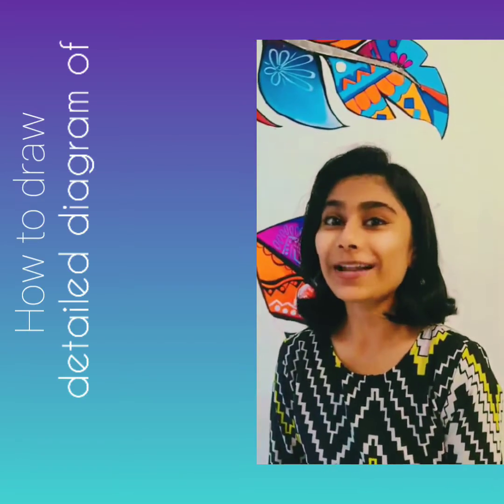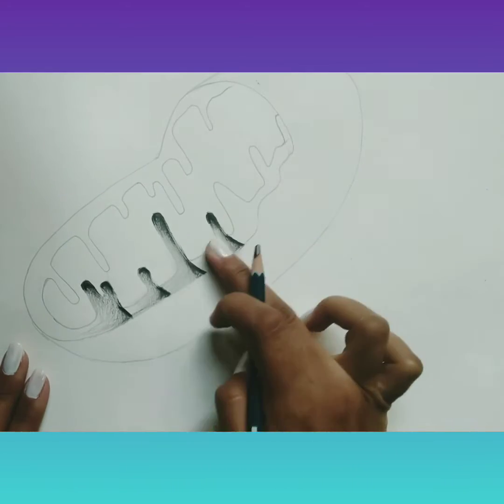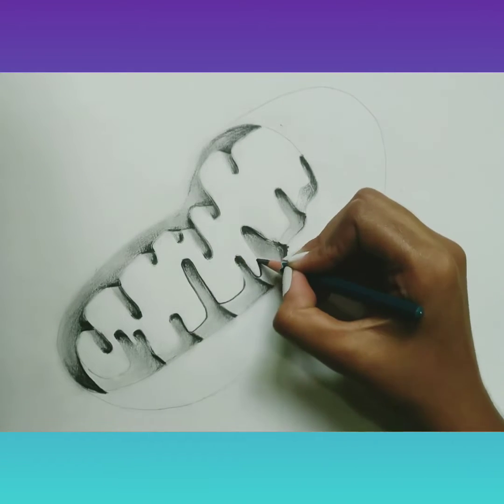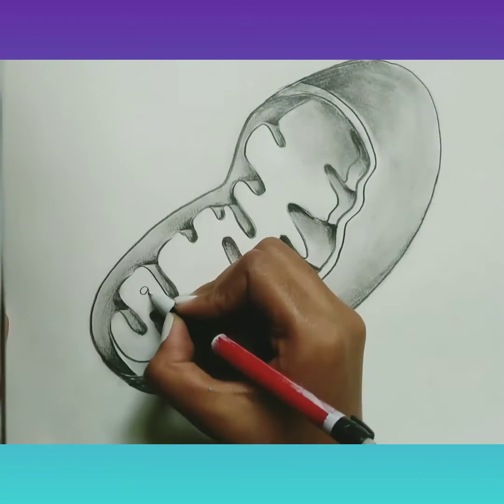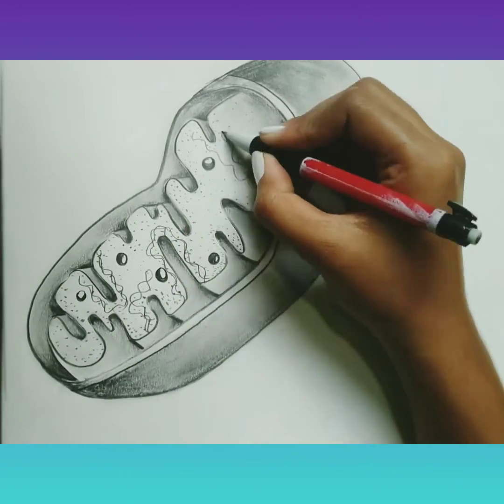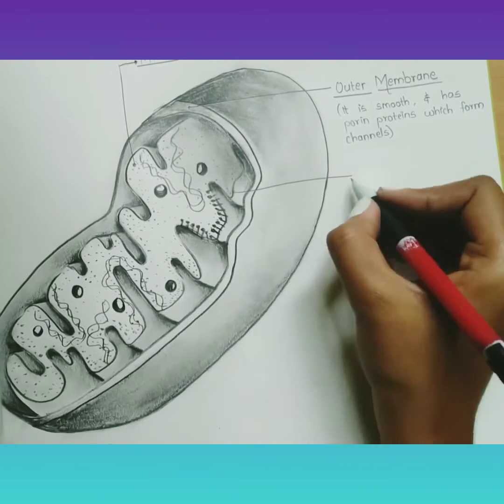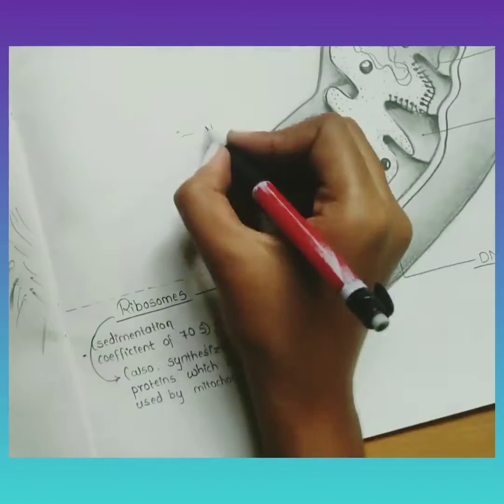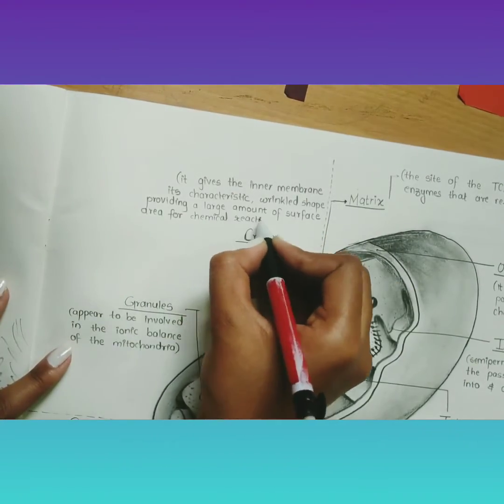How to draw detailed diagram of human mitochondria